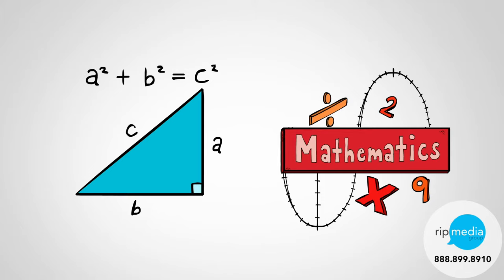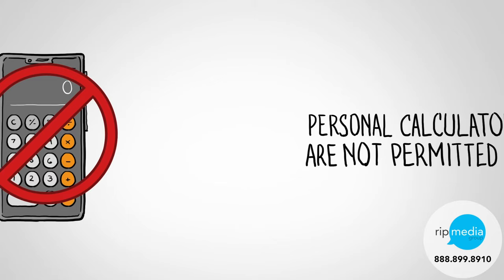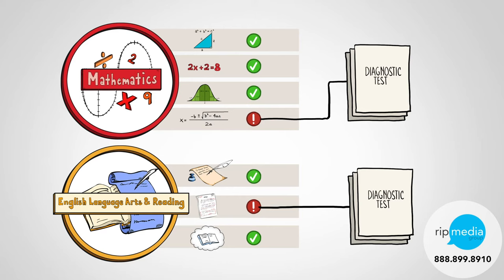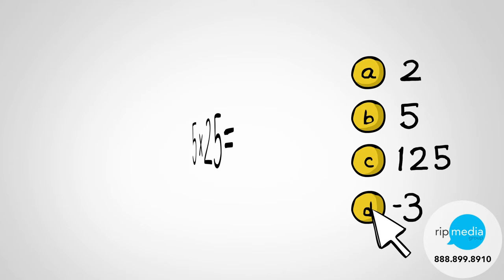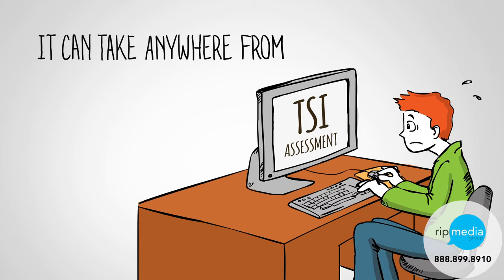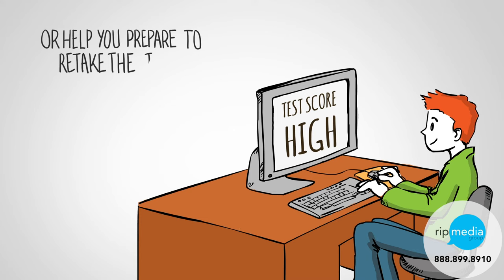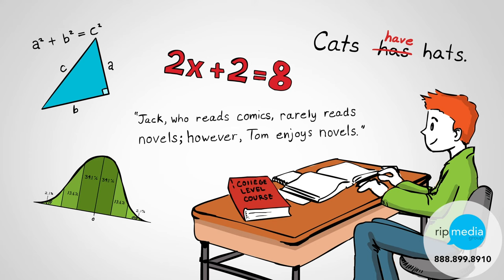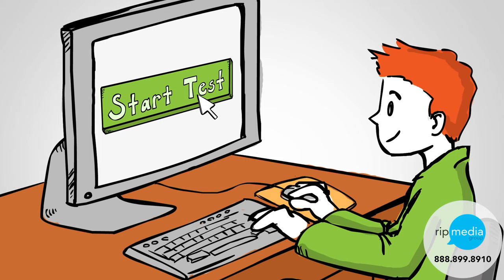TSI Assessment 2.0 Explained (Everything You Need to Know!) | Querium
Querium.com offers Developmental Education courses to help students be successful in college-level English Language Arts and Reading (ELAR) and mathematics classes by improving reading and writing or math abilities.

To help viewers understand how to navigate the system, they reached out to a video production company called Rip Media Group, Yep! That's us!

This is one of two videos we created for them, using bright hand-drawn animation to convey the narrative and explain the procedure.

Hey, Let’s speed your sales process together!

Here at Rip Media Group, We specialize in making complex products into simple & inspiring stories at every budget level.

SAAS, High Tech & BioTech particularly love how we understand digital transformation and create stories-that-sell in your customer’s journey.

♦️ 3D Animations
♦️ Motion Graphics
♦️ Live Action Commercials
♦️ Mixed Midea
♦️ Whiteboard Animations

Accelerate your selling process with video and visual content from Top of Funnel to Conversion to Loyalty.

Production Company: Rip Media Group
Client:  Querium
Executive Producer:  Maury Rogow
Creative Producer:  Andy Glickman